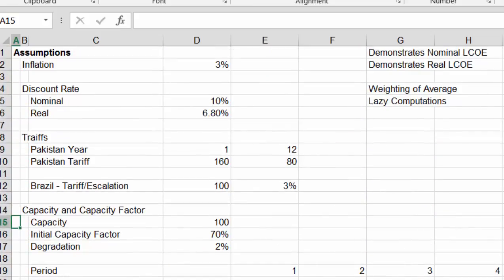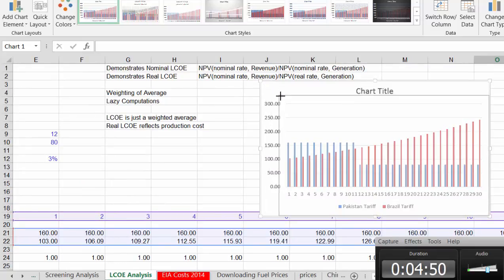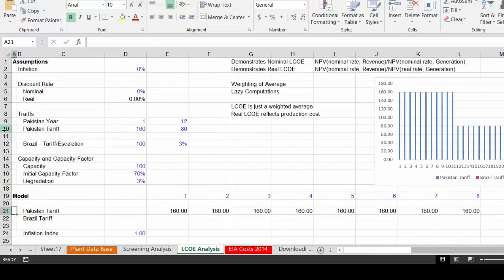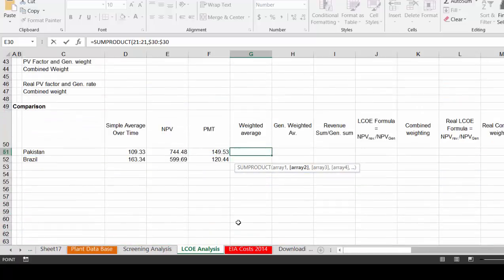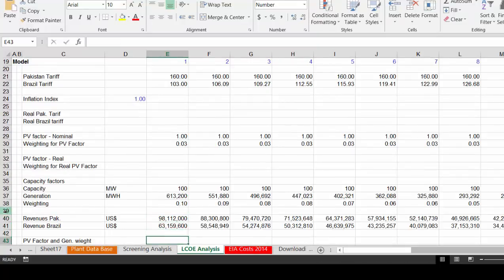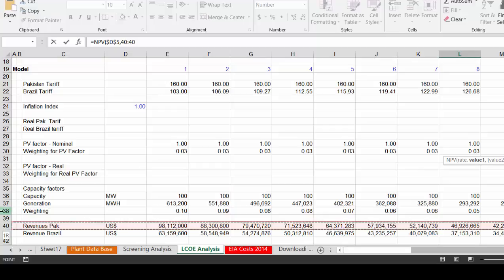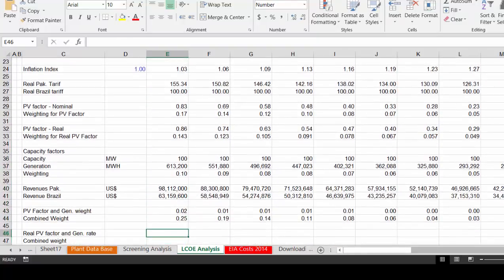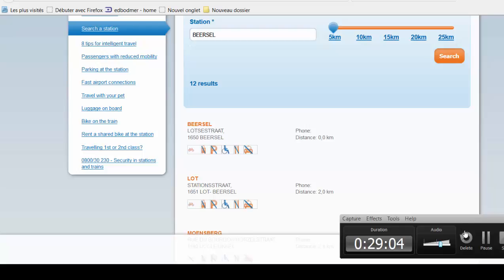Real and Nominal LCOE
Demonstrates why you can use the NPV(revenue)/NPV(generation) to compute the nominal and real production cost of electricity